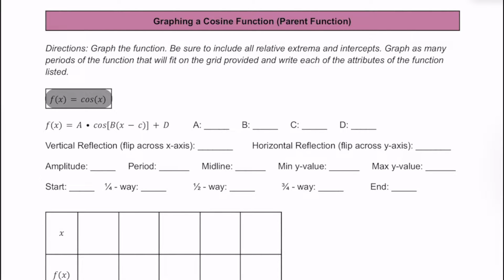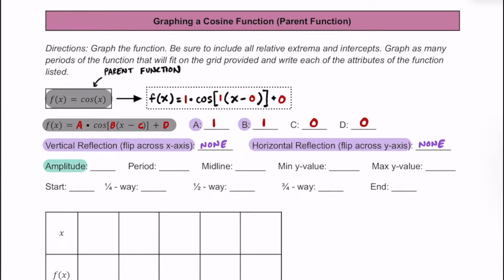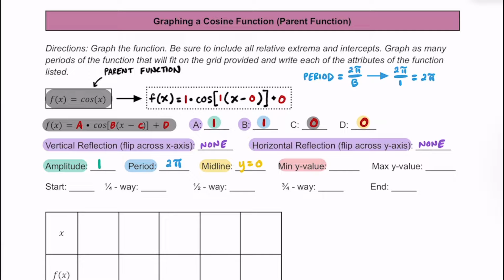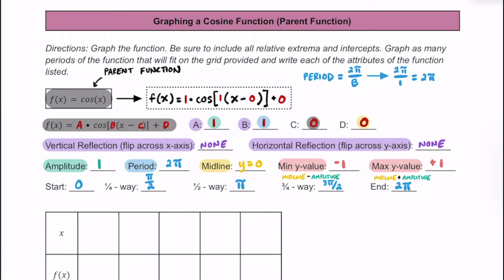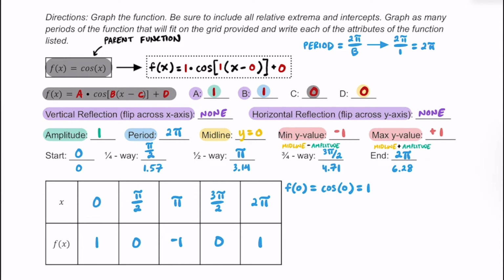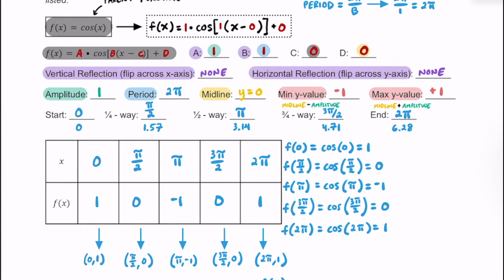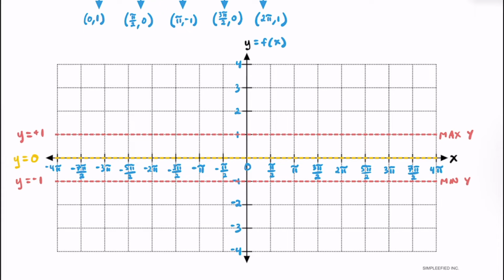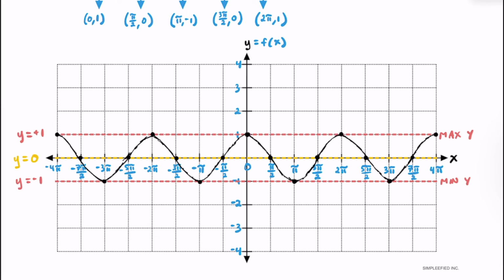Graphing the Cosine Parent Function: An In-Depth Explanation